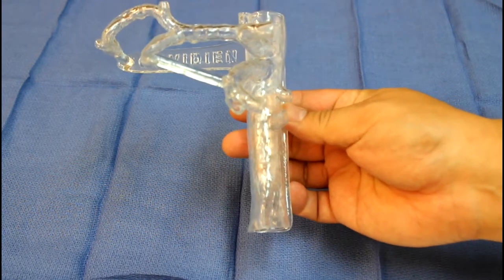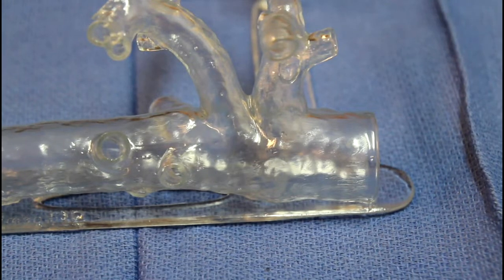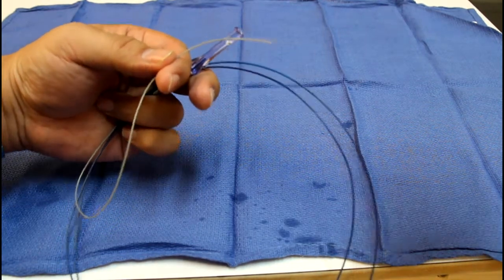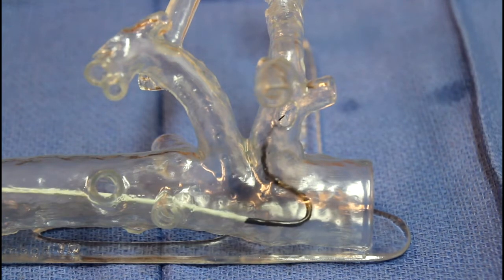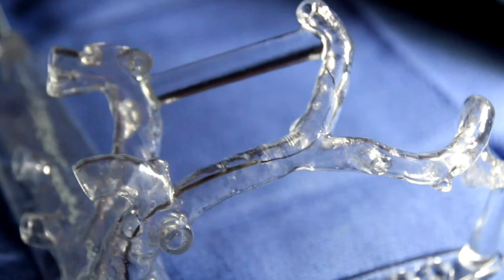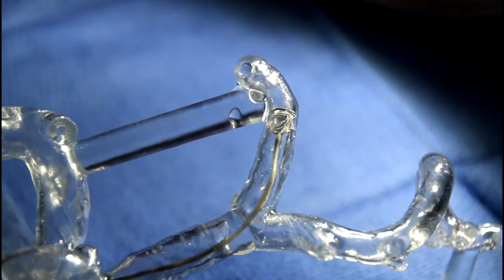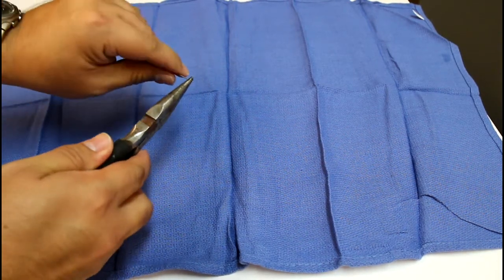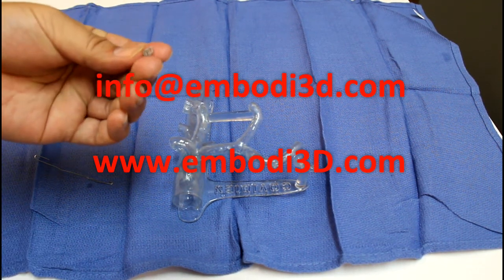3D Printed Aorta Demonstration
Demonstration video on how to use the Embodi3D aorta model to practice deployment of coils.

A customized 3D printable model of the abdominal aorta and its branches by embodi3D.com is showcased in this video by Dr. Mike. This transparent 3D printed model of the abdominal aorta and its branches is accurately created from real CT scan data.

Medical models made by 3D printing like this customized model of the abdominal aorta and its branches can serve a variety of purposes, such as device testing and education. In this informative video, Dr. Mike shows the audience how this customized model of the abdominal aorta and its branches created by 3D printing can be utilized for practicing endovascular coil deployments.

This 3D printable model of the abdominal aorta and its branches could not serve as an adequate testing object if it wasn’t an accurate representation of the vessel. A quick inspection reveals several important vessels are included in the model, such as the splenic artery, left gastric artery, common hepatic artery, left hepatic artery, middle hepatic artery, right hepatic artery and its branches, the gastroduodenal artery (GDA), the left and right renal arteries, the superior mesenteric artery and its branches, and the inferior mesenteric artery.

The great value of this 3D printed model of the abdominal aorta and its branches as a practice tool is displayed in this video as Dr. Mike deploys an endovascular coil. This is performed in the GDA, which is one of the many vessels branching off the aorta included in this model. Dr. Mike explains to viewers how deploying an endovascular coil in the GDA is common when treating upper-GI bleeds or in preparation for Yttrium-90 radioembolization for treatment of liver tumors.

Dr. Mike uses the 5-French SOS Selective Catheter, which he describes as his go-to for this type of procedure. He explains that a Simmons-1 Catheter or Cobra Catheter will also work. Instructions are provided for guiding the catheter into the 3D printed aorta model until the tip of the catheter enters the celiac artery origin.

At this point, Dr. Mike describes the process of using a guidewire to direct a microcatheter to the desired location within the 3D printed abdominal aorta model. To achieve this, a Marksman Micro Catheter is used in combination with a Fathom-16 Guidewire.
Once the microcatheter is in place, Dr. Mike demonstrates the process of deploying the endovascular coil in the GDA. Once the coil is in place and the catheter removed, Dr. Mike shows viewers the three helpful entry ports included in this 3D printed abdominal aorta model that allow the coils to be retrieved easily with a paper clip.

The amazing 3D printed model of the abdominal aorta in this exhibition lives up to its potential. In this incredible video, viewers are shown how 3D printed medical models like this abdominal aorta and its branches can be used to practice procedures multiple times without the threat of harming a patient.